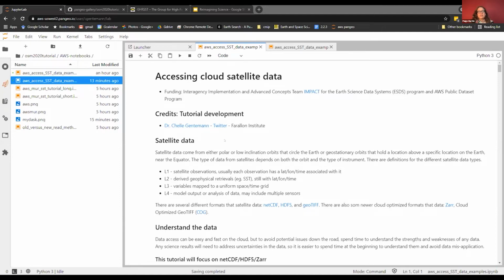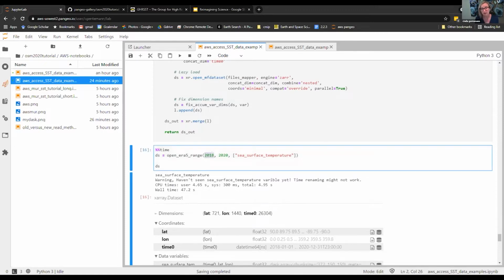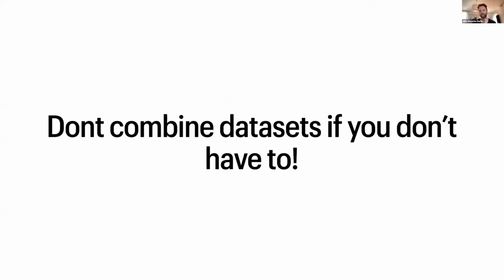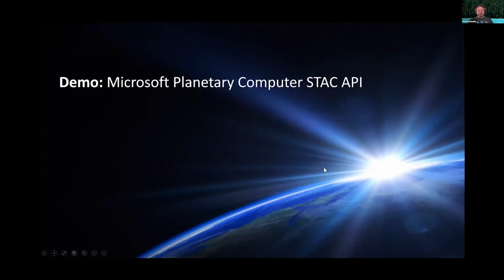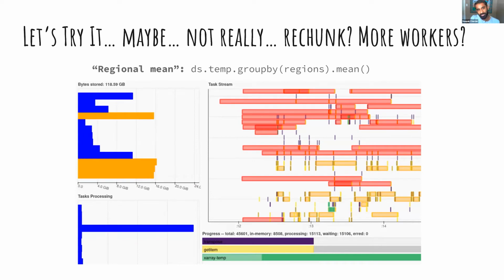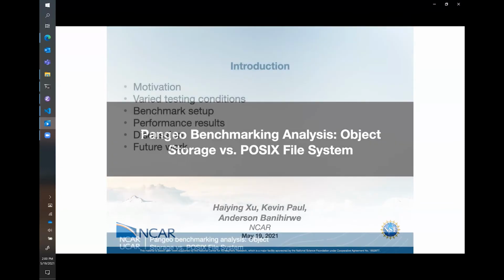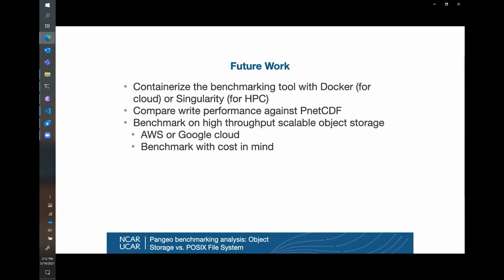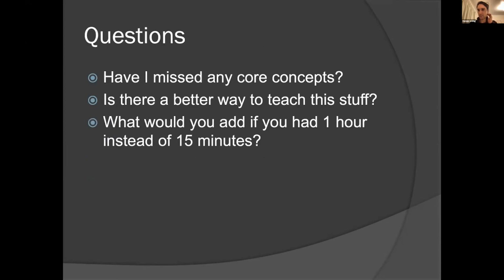Pangeo Workshop | Tom Augspurger, Anderson Banihirwe, Paige E. Martin | Dask Summit 2021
A group of geospatial experts from the pangeo community share their experiences using Dask, xarray and other tools. They'll share their best practices and the pain points they've run into.
Presentation Abstract from the website followed by:

00:00:00 - Intro
00:01:41 - Chelle Gentemann
00:15:10 - Julius Busecke
00:29:07 - Rob Emanuele
00:44:10 - Deepak Cherian
01:00:01 - Haiying Xu
01:13:00  - Damien Irving
01:25:00 - Panel & Q&A
01:56:50 - Closing